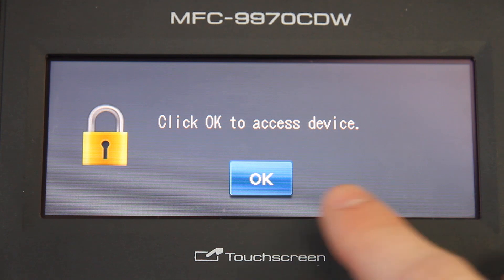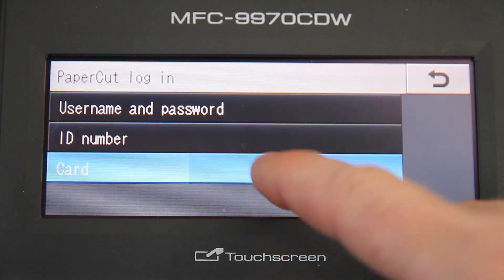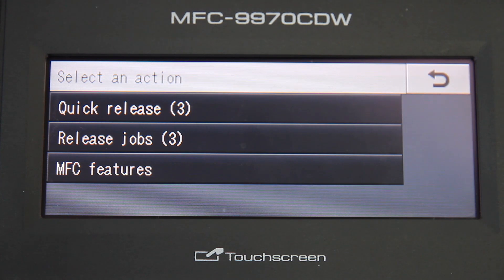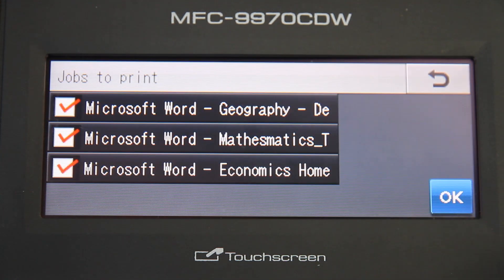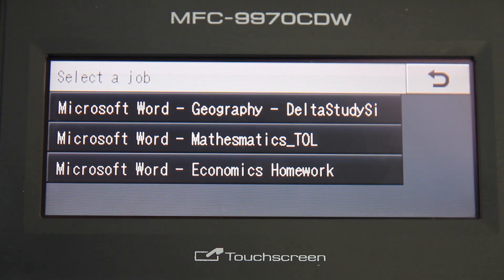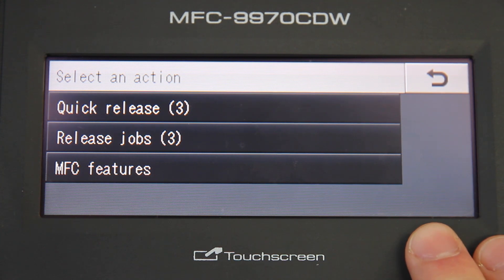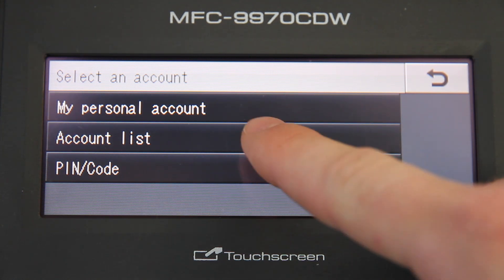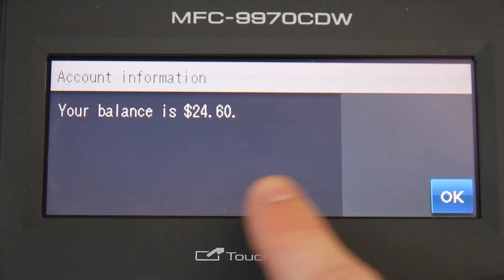PaperCut MF for Brother Desktop MFC Application Tour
A point of view demonstration of the PaperCut MF embedded application on the Brother Desktop MFC ( MFC9970CDW) by a member of the PaperCut team.

The tour covers authentication methods, account selection, secure print release and PaperCut 'find me' printing